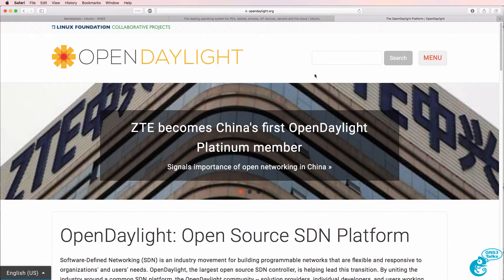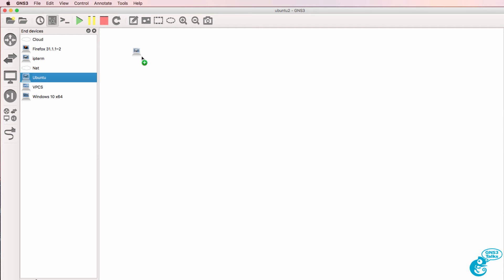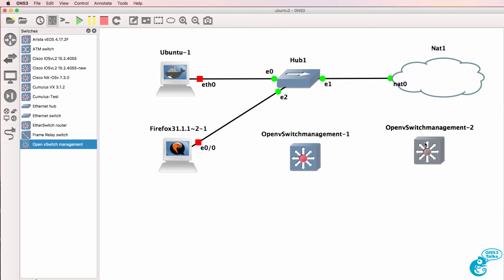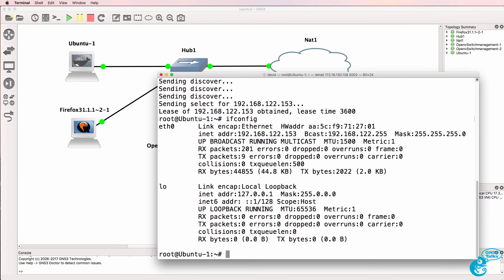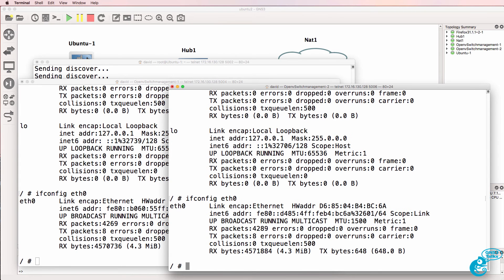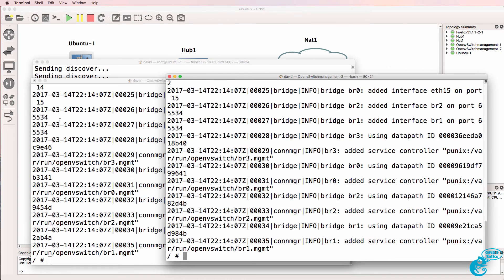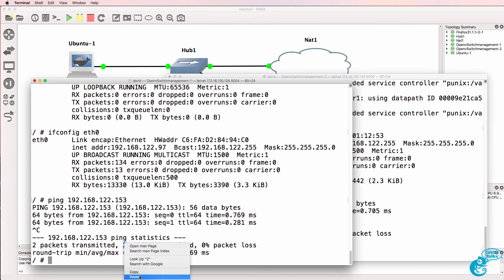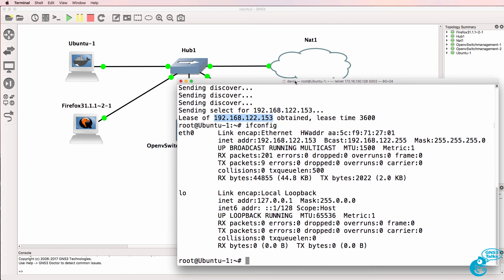GNS3 Talks: Ubuntu Docker Container, OpenDaylight, Python, SDN Part 3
This is part 3 of a series of videos showing you how to import and configure an Ubuntu Docker container in GNS3. Subsequent videos show the installation of OpenDaylight (ODL), Python and more!